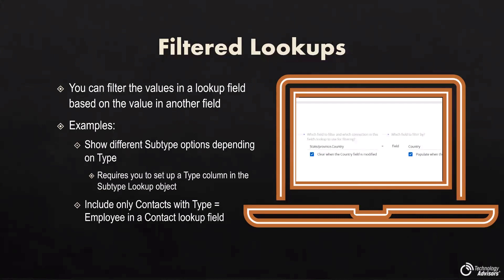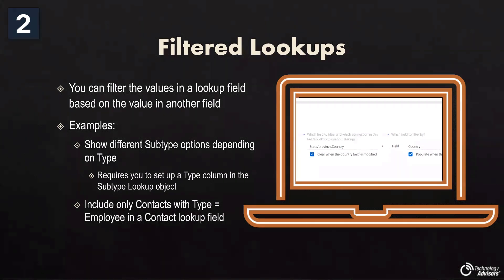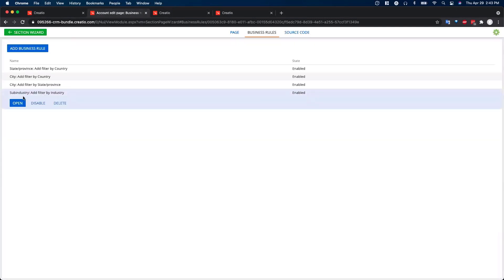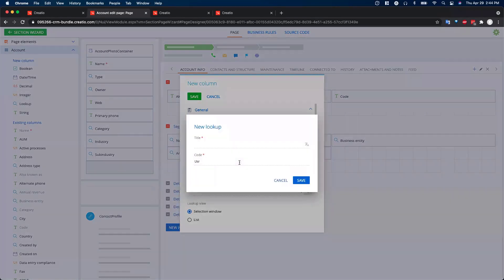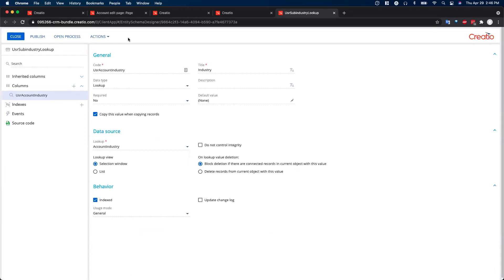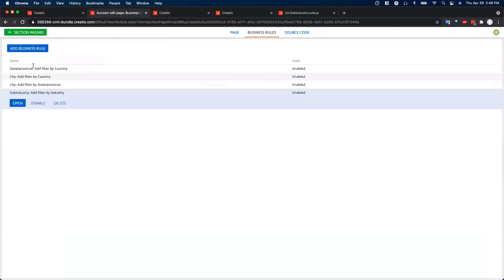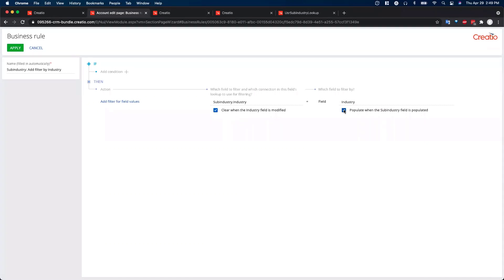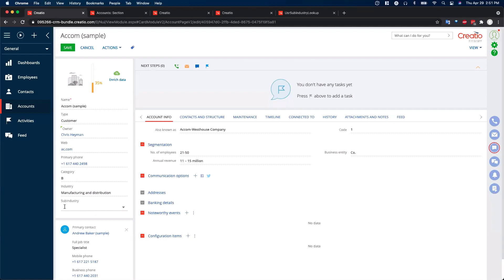Creatio Business Rules: Filtered Lookup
In this user group segment, our Creatio experts describe and demo how to use filtered lookups as a business rule in Creatio.